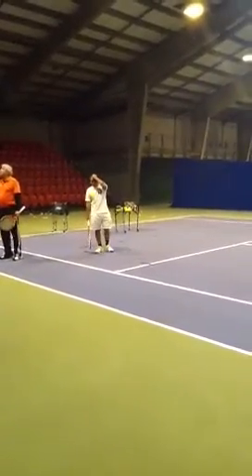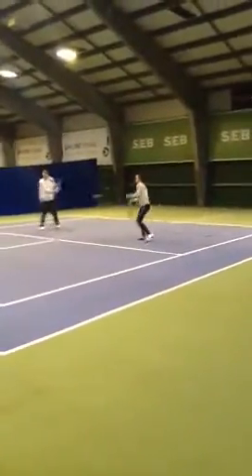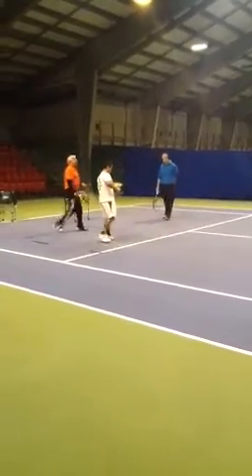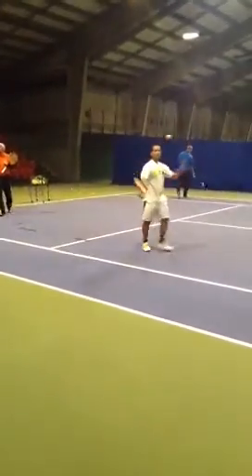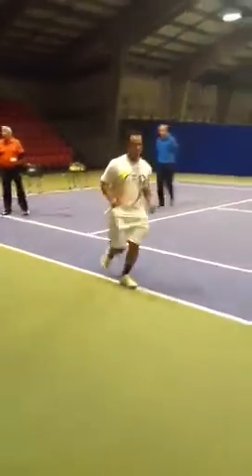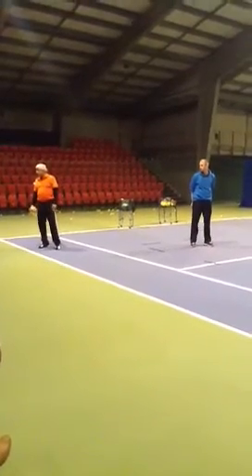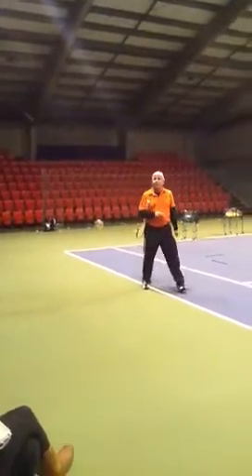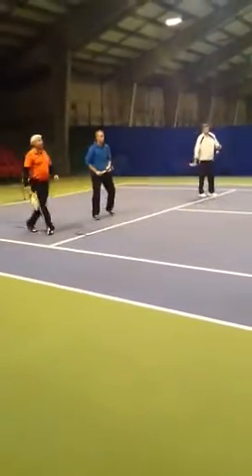Jorge Andrew PTR president drilling in OSLO conference